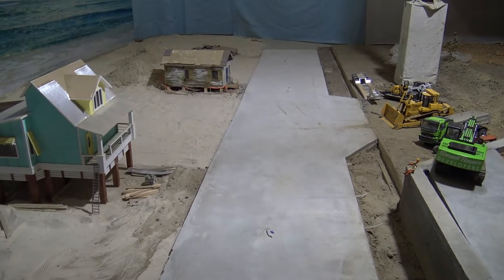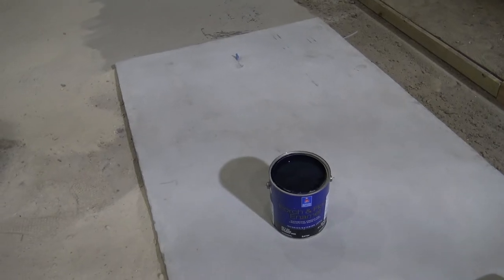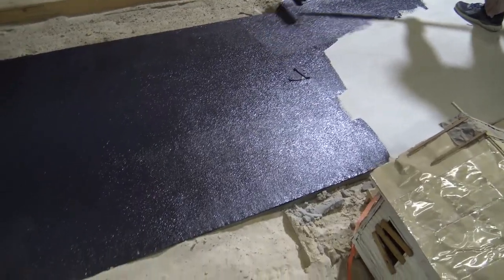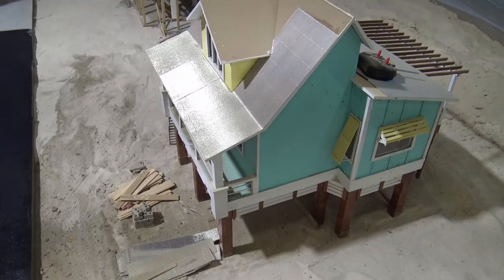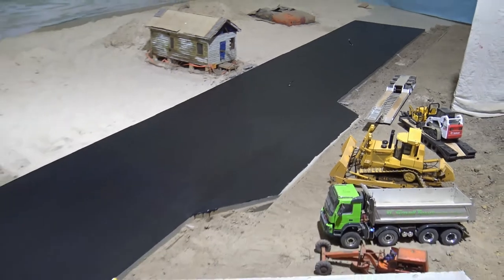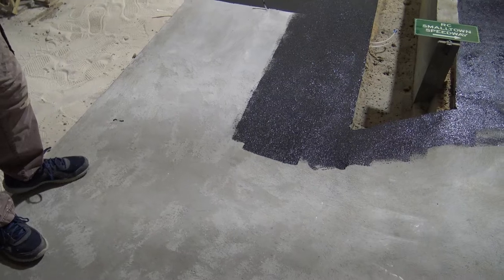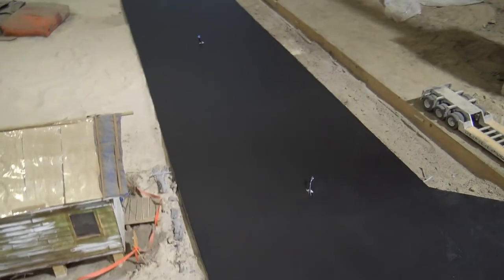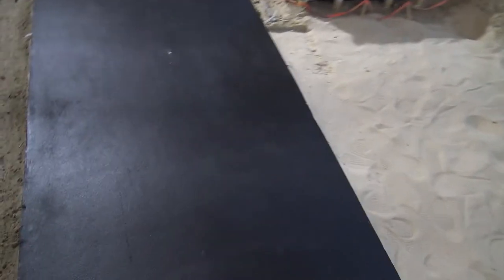Miniature road gets painted.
Thanks for coming to Rc Small Town Developers, in this video we paint the main road to resemble asphalt.